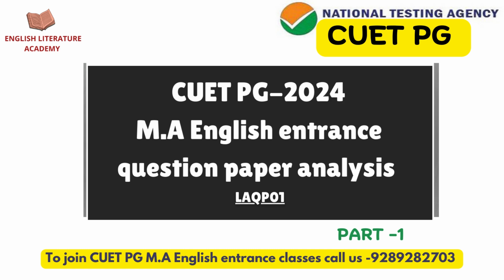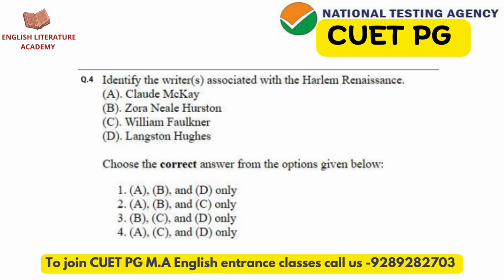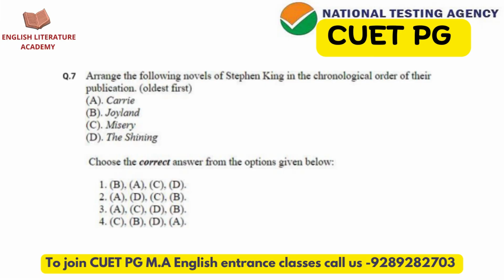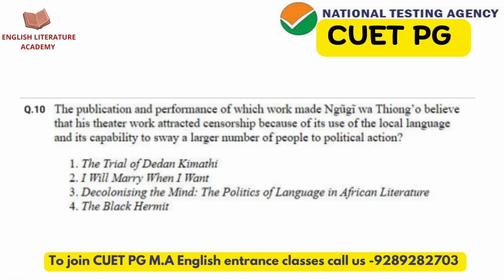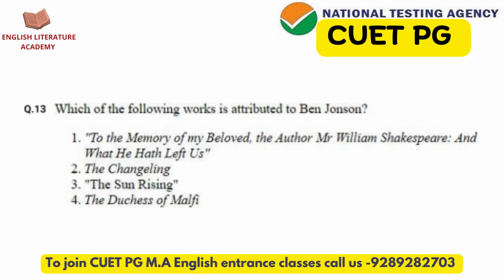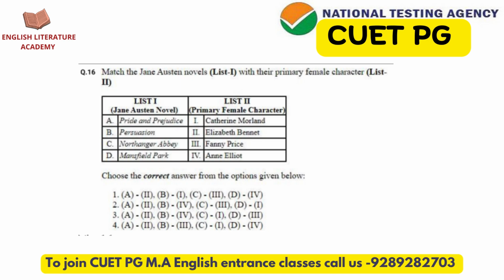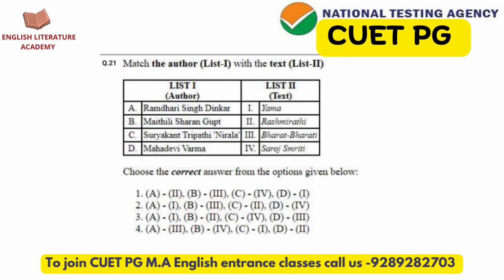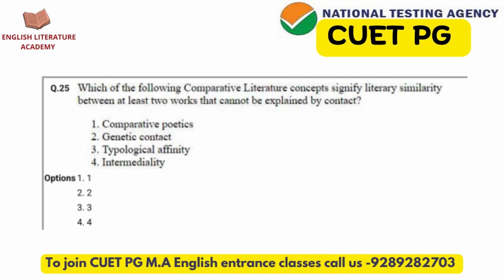CUET PG Question Paper Analysis 2024 | M.A English Entrance I Part-1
cuetpg2024
CUET PG Question Paper Analysis 2024

📚 Unlock Success Nationwide with CUET PG English Literature Coaching!

🌟  "Prepare, Perform, Prosper - Wherever You Are!"

Are you aiming for excellence in the CUET PG English Literature exam? Look no further!

🌟 Why Choose Our Coaching Classes?

✨ Live Sessions: Engage in dynamic live sessions for comprehensive learning.

✨ Small Batch Size: Enjoy personalized attention in small, interactive groups.

✨ Well-Organized Notes: Access structured study materials for effective preparation.

✨ Mock Tests: Assess your readiness with realistic mock exams.

✨ 18 Years of Teaching Experience: Learn from a seasoned instructor with a wealth of knowledge.

🌍 PAN India Sessions: Wherever you are in India, our classes are accessible to you!

👉Join our CUET PG English Literature coaching and achieve nationwide success.

Prepare for victory, perform with confidence, and prosper in your CUET PG English Literature journey with English Literature Academy !